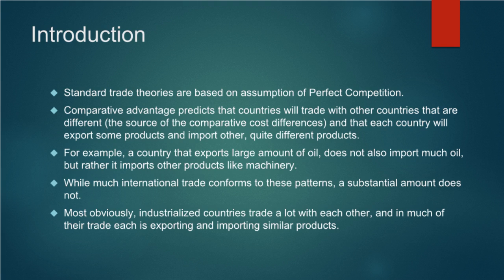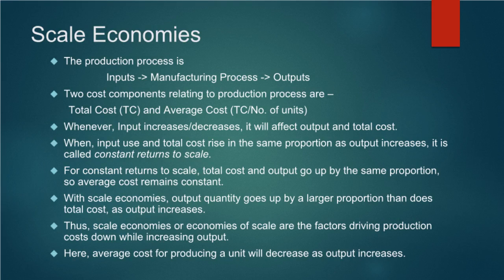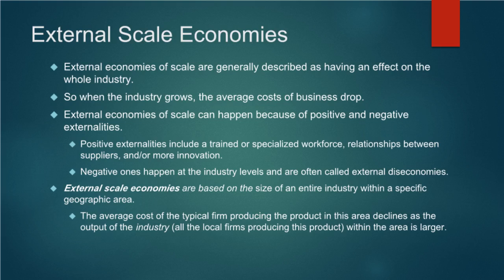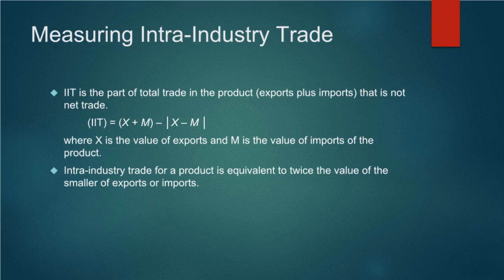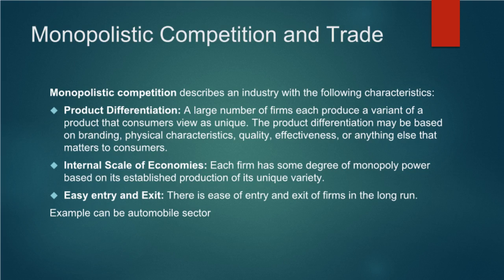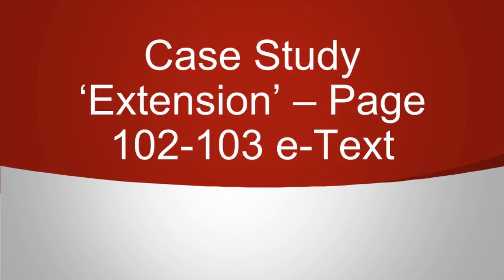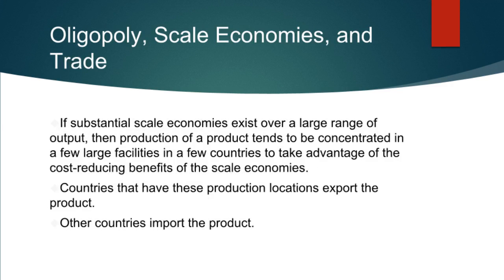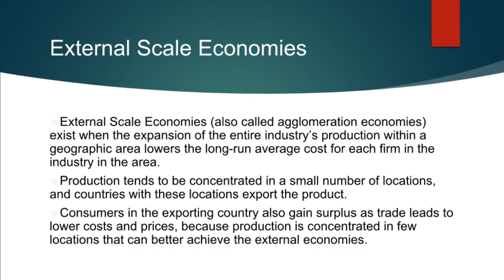Economies and Trade